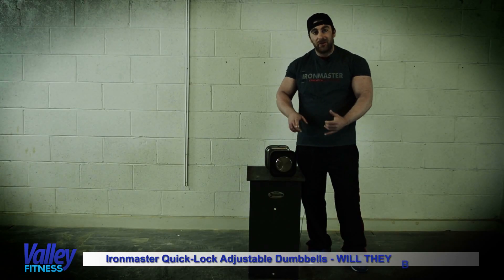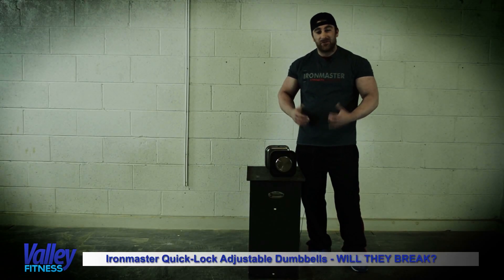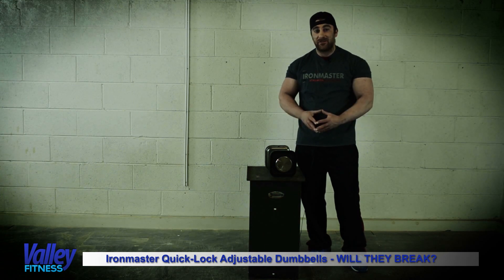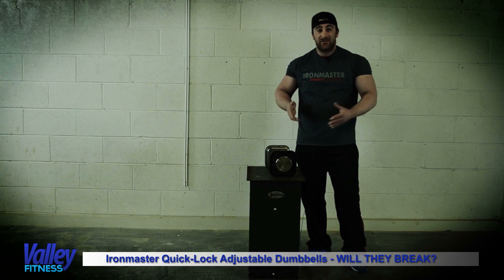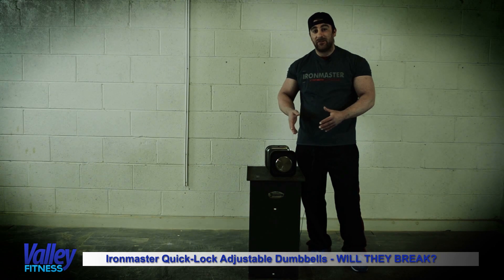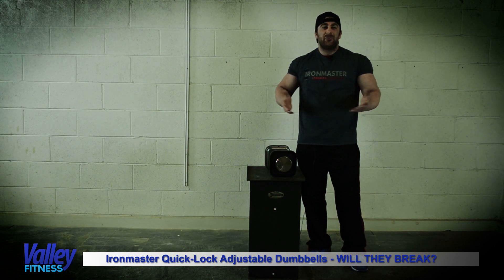Ironmaster Adjustable Dumbbells - Will They Break? Part 6 - Highlights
Don't try this with other adjustable dumbbells...

Welcome to the 6th video in our series "Will They Break?"
We're going to have some fun and show you just how solid the Ironmaster Quick-Lock Adjustable Dumbbells are.

Don't forget to let us know how you think we should try to break them...